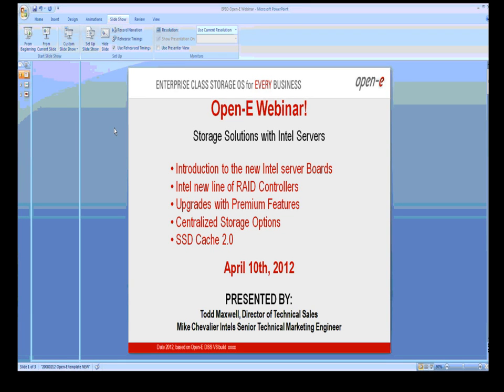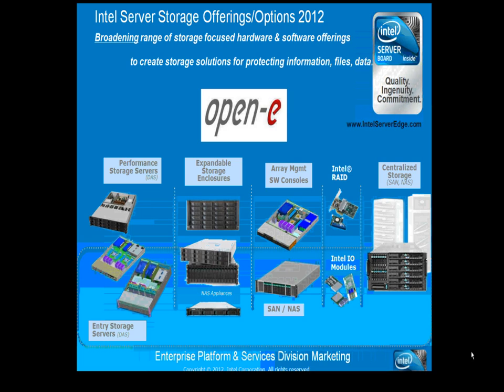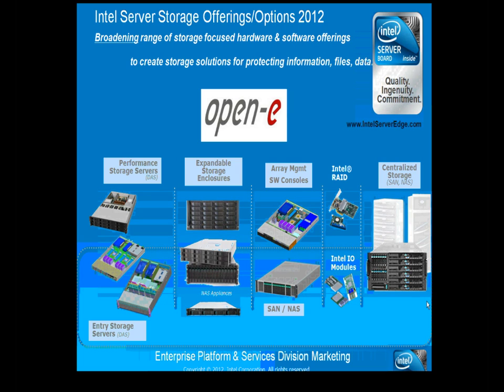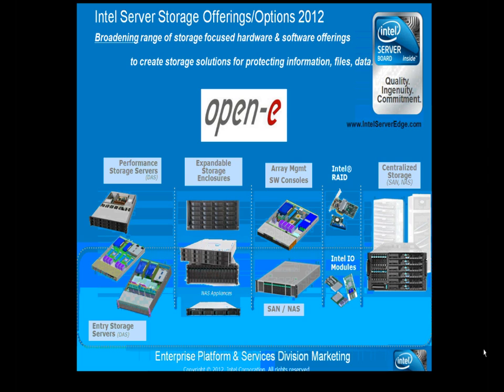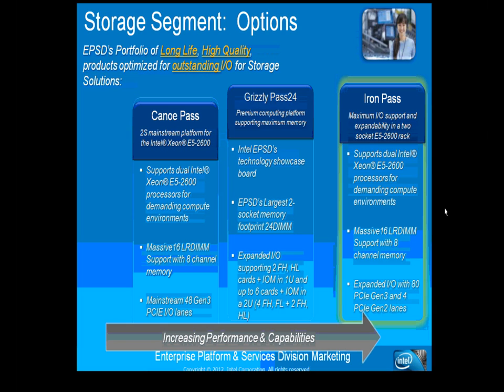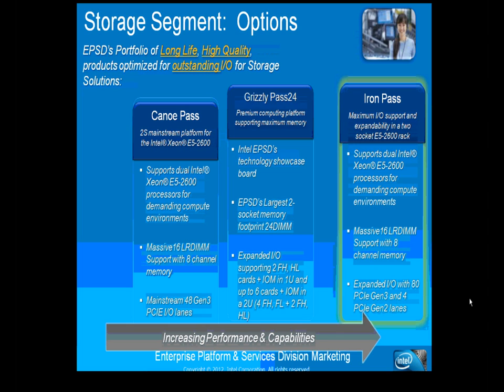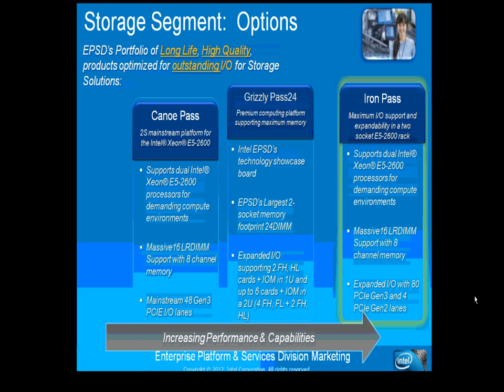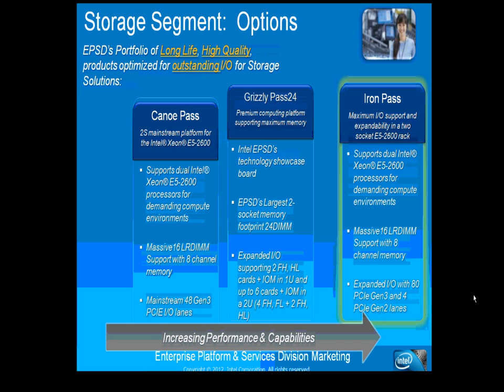Storage Solutions with Intel Servers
- Introduction to the new Intel server Boards
- Intel new line of RAID Controllers
- Upgrades with Premium Features
- SSD Cache 2.0 for Read and Write HOT Data